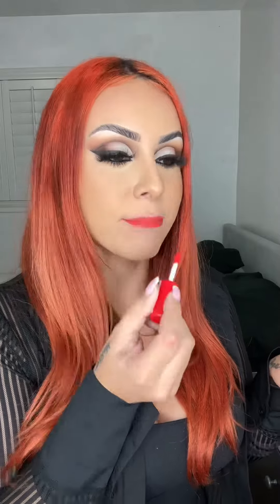Nyx Spring Lip Collection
nyxcosmetics spring Lip collection 👄